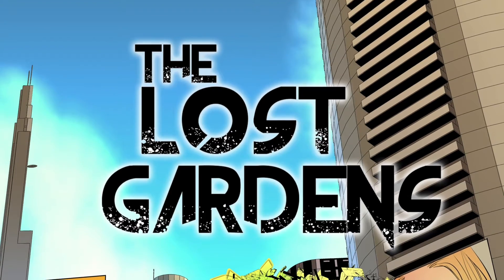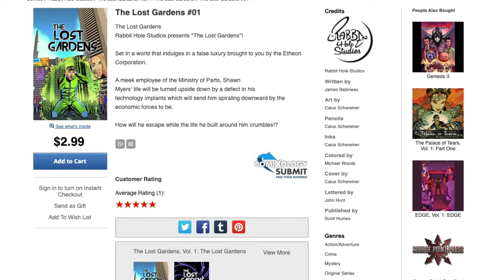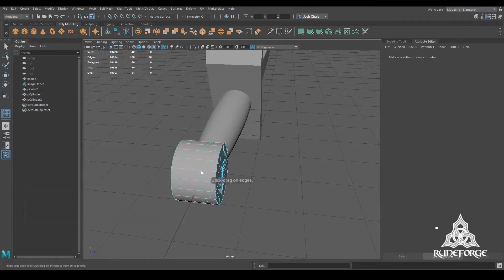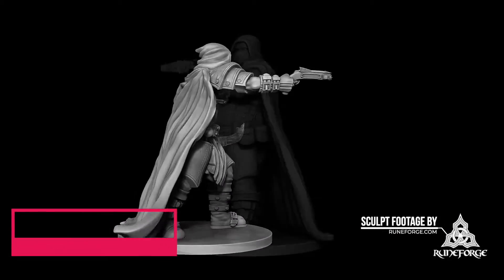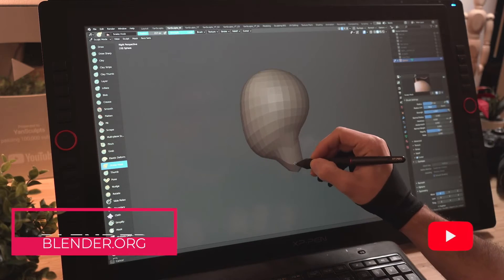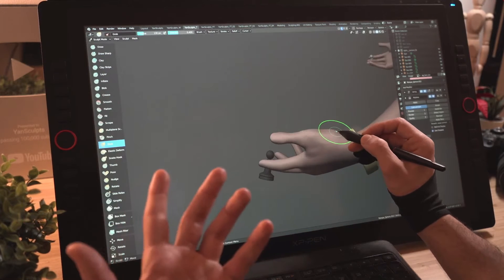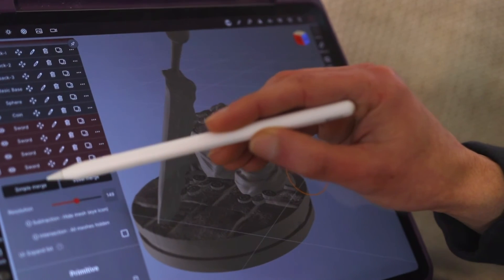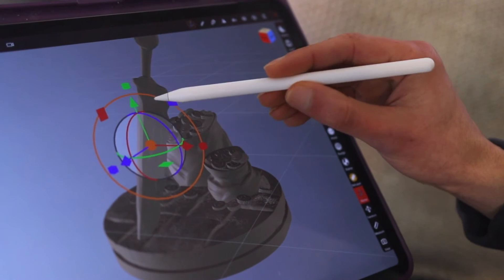4 Tools for Sculpting D&D Miniatures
In this video, we talk about 4 of the best apps for sculpting your own 3D printable miniatures for Dungeons & Dragons or other tabletop RPGs and war games like Warhammer.

Get notified when our next 5e compatible campaign module "The Reign of the Necromancer" launches on Kickstarter:

Don't forget to check out "The Lost Gardens" on Comixology (yes that's Comixology not Cosmicology, haha):